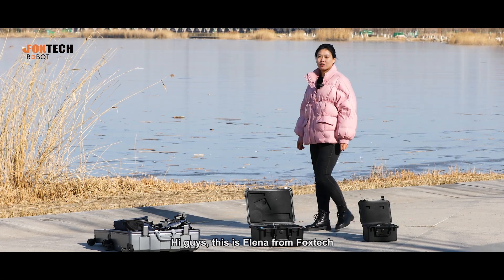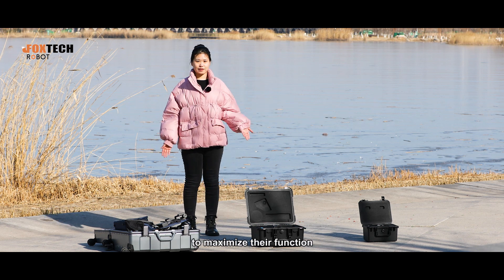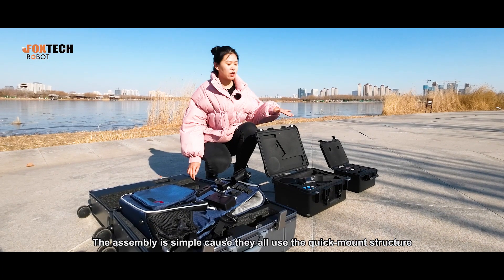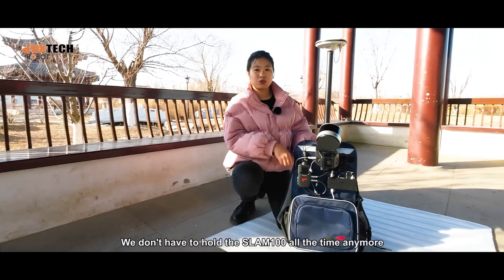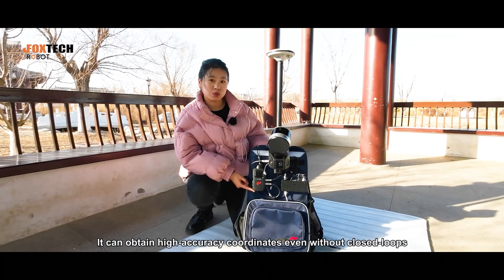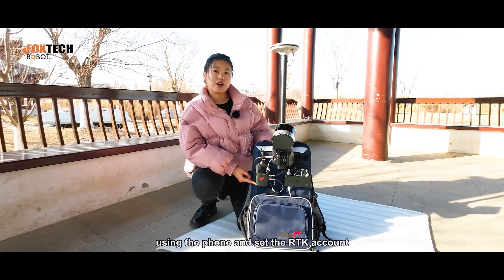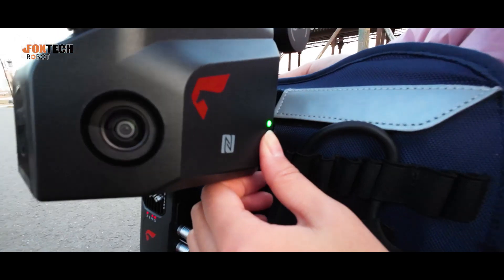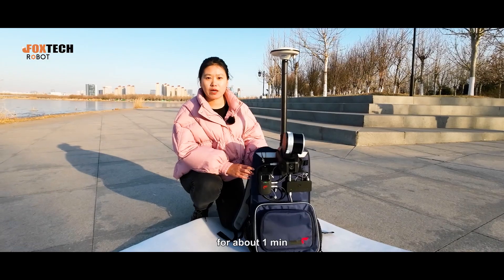How to Use SLAM100 Handheld LiDAR Scanner with RTK & Backpack Package | Easier 3D Mobile Mapping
SLAM100 with S-RTK100 portable RTK module and S-PACK100 LiDAR backpack can provide a much easier and faster acquisition experience.

SLAM100 can create digital terrain (DTM) and digital elevation models (DEMs) of specific landscapes, and is widely used in various applications such as traditional surveying and mapping, enclosed space, 3D digitization, emergency response, etc.

●【RTK Module】 Support major GNSS and can provide real-time differential date to obtain centimeter-level 3D data.

●【Built-in Batteries】Those four batteries can support SLAM100 capture 2.5hours continuously.

●【Three 5MP Visible Light Cameras】It is able to synchronously obtain texture information and produce color point clouds and partial panoramic images.

●【SLAM GO App】 The App(Android & IOS)can be connected to SLAM100 through a cell phone to perform project management, and real-time point cloud display.